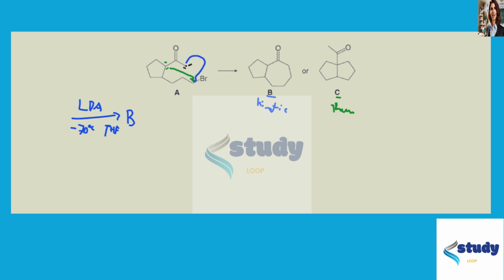[Chemistry] What reaction conditions base, solvent, and temperature are needed to convert ketone t